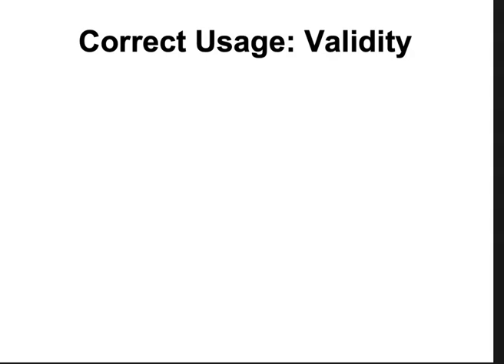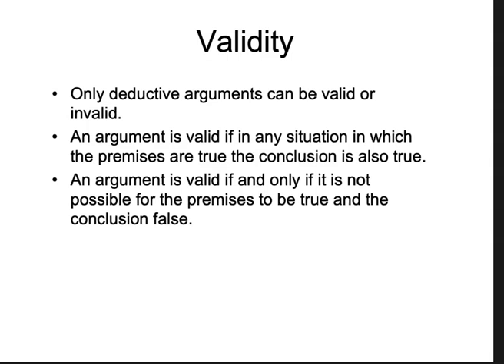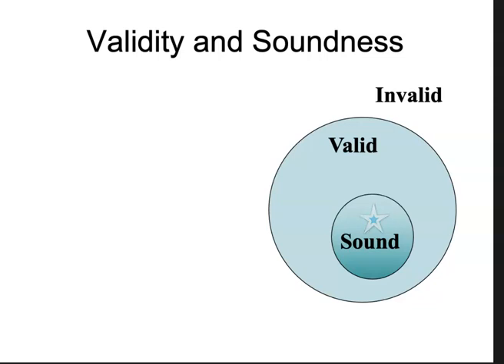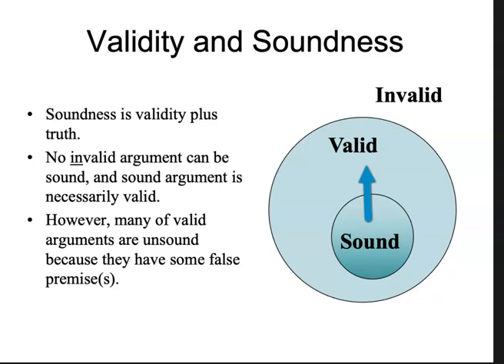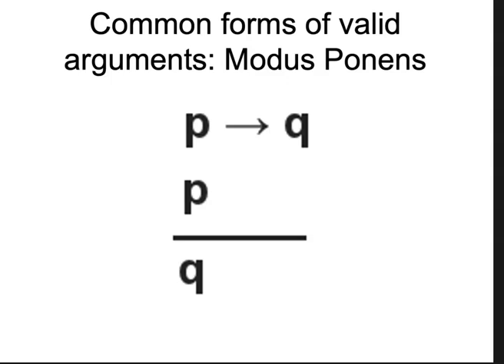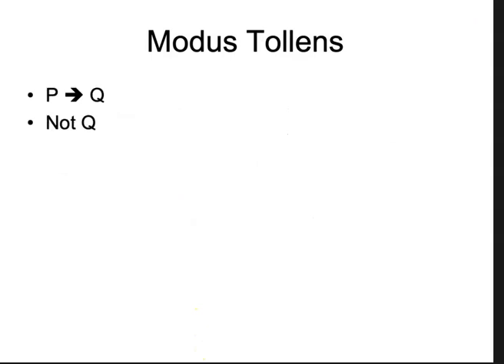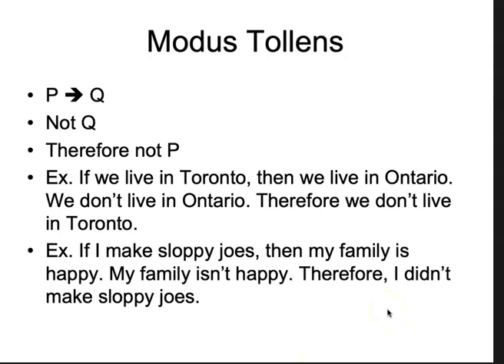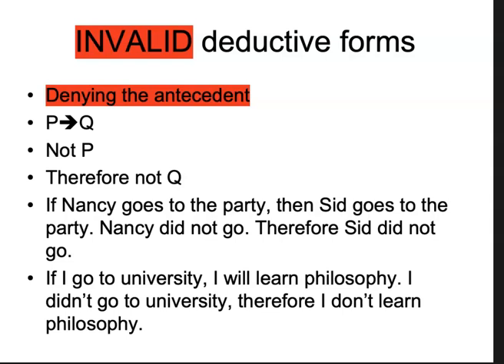Validity and Common Argument Forms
In this video, Dr. Kristin Rodier covers validity, soundness, modus ponens, modus tollens, denying the antecedent and affirming the consequent.